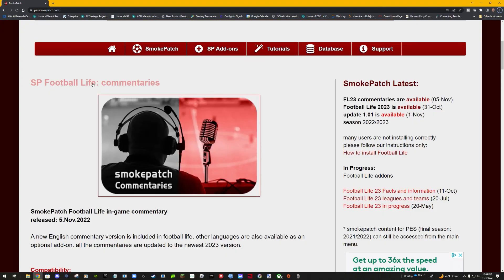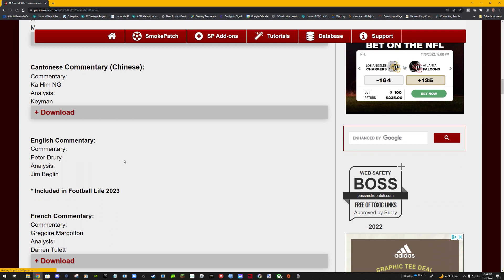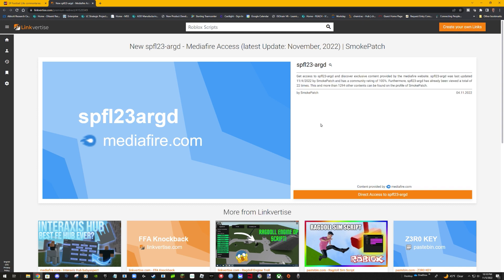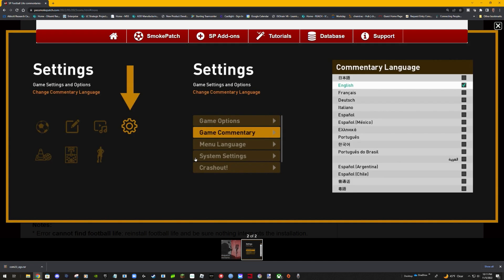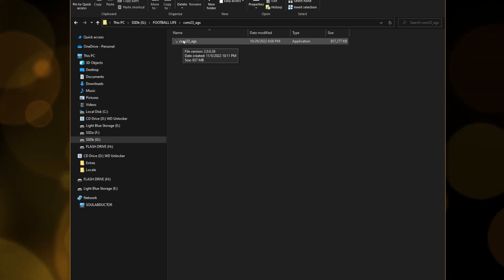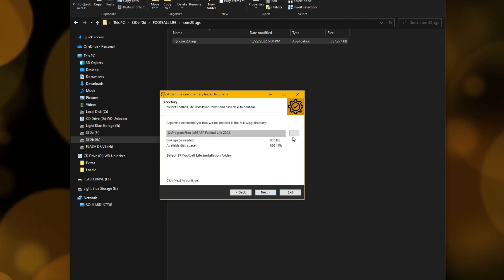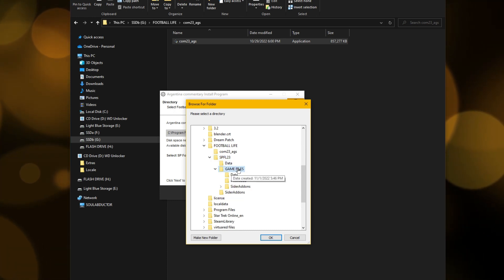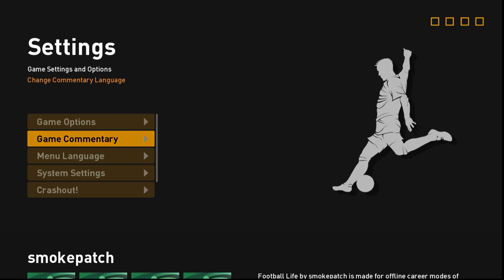Football Life 2023 Commentaries Are Available - How to Install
Introduction:  Retribution by NEFFEX

Note: This is for PC only. Not for Console. Notice the gameplay felt like efootball!